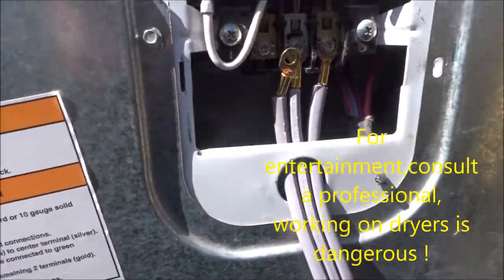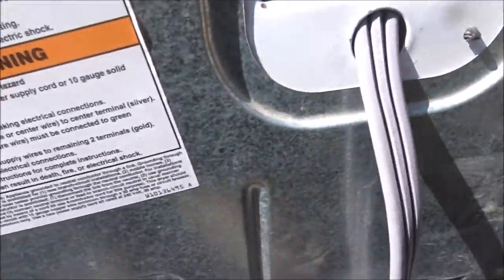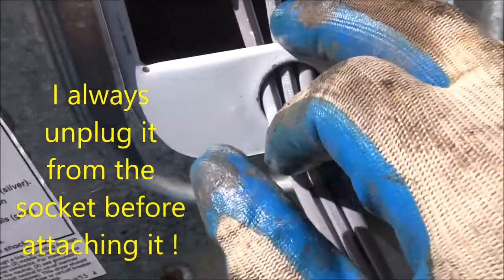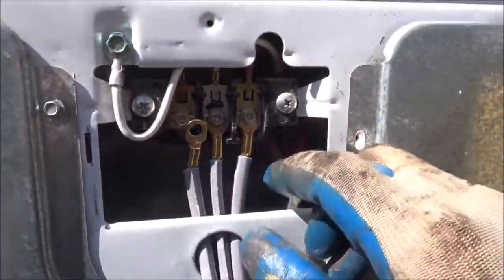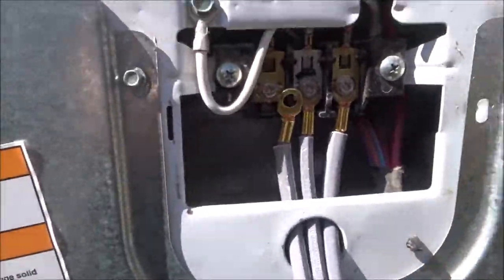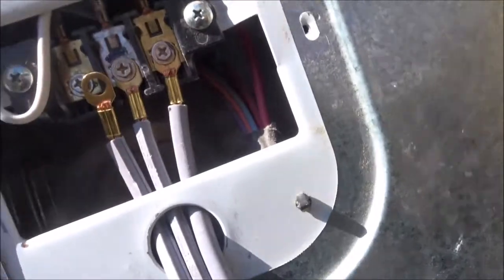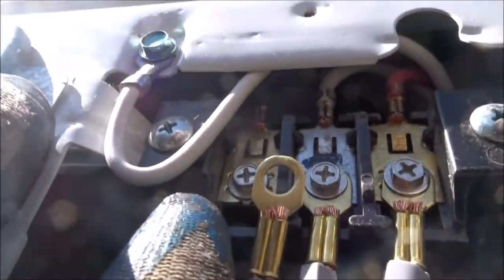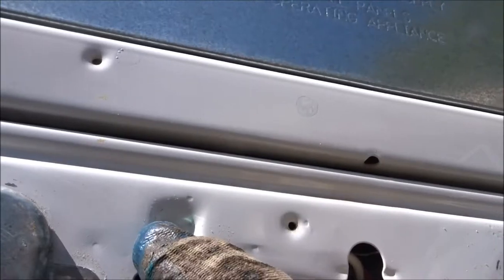appliance wiring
for entertainment, consult a professioal, working on dryers is hazardous.